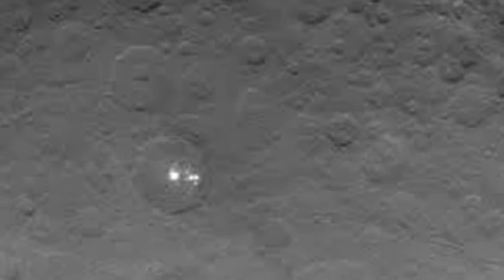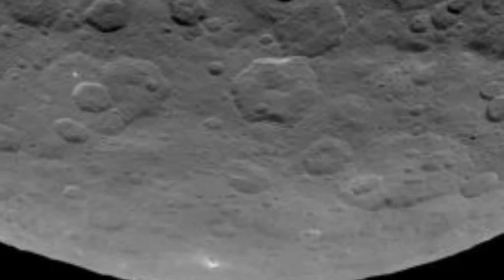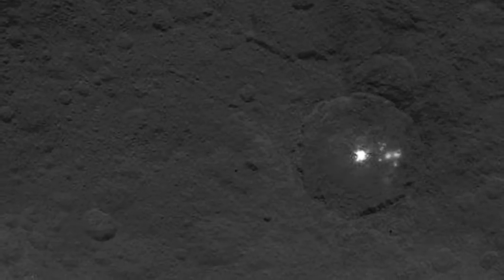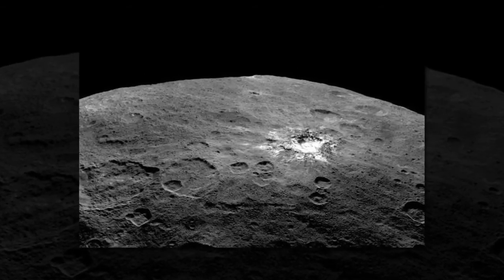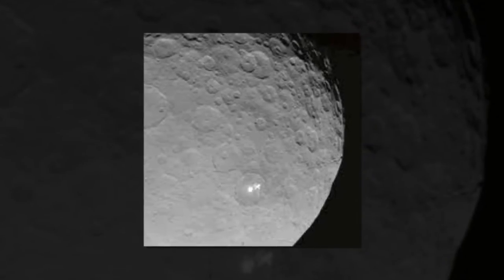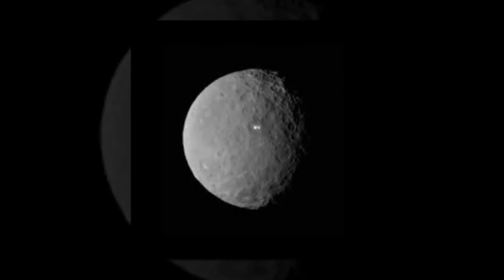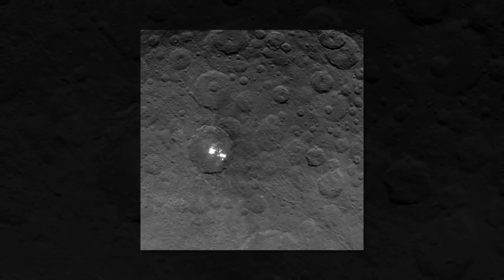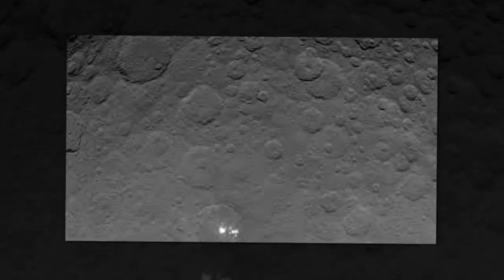Dwarf planet Ceres offers big surprises for scientists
The closer we get to Ceres, the more perplexing the dwarf planet grows. NASA's Dawn spacecraft has found several more bright spots as well as a pyramid-like peak jutting out of the frigid world's surface.

The discovery is painting an increasingly complex portrait of one of the biggest "fossils" from the early solar system.

"I expected to be surprised because we knew so little about Ceres," Christopher Russell, Dawn's principal investigator and a planetary scientist at the University of California, Los Angeles, said in an email. "I never expected bright spots and a pyramid to be the surprises."

Ceres is one of five dwarf planets in the solar system and the largest member of the asteroid belt, the vast ring of rocky debris that stretches between the orbits of Mars and Jupiter.

Asteroids are the building blocks of planets that never came to be, and scientists hoped that by studying two of the largest protoplanets in the belt - first the lumpy asteroid Vesta, and now the dwarf planet Ceres - the Dawn mission could learn more about the early development of our solar system.

By the time the spacecraft arrived at Ceres in March, speculation had already grown about the nature of the dwarf planet's surface. Many researchers had suspected that Ceres, which seemed to be rich in water ice, would have fairly smooth, young terrain.
Instead, as the spacecraft grew ever closer in the home stretch of its 7{-year journey, it began sending back images of a much rougher, cratered surface than expected. Even stranger: a mysterious bright spot (previously observed by NASA's Hubble Space Telescope) that seemed to shine like a beacon from the surface.

That bright spot resolved into two bright spots as the spacecraft got closer, and new images show that the dimmer companion is actually not one, but at least eight smaller spots.

What are those shiny areas? It's still unclear, Russell said. It's possible they are salt or water ice, though scientists can't say for sure.

"We should get the answer when we pass over the bright spot again," Russell said. "We do see the contour of the ground, and it seems that it is not a hill but possibly a dip in the surface that is bright, but we need to complete the survey orbits in order to accurately obtain the topography of the area."

For the moment, even knowing that the dimmer of the two bright spots is actually multiple spots gives researchers valuable information, he said.

"This means that the process that made the big bright spot can work on a smaller scale," he said. "The distribution of these bright spots is something we must seriously consider in solving this puzzle. The solution should tell us much about the unseen subsurface of Ceres."

Dawn has discovered another surprising feature on the surface: a roughly 3-mile-high mountain that juts out of the ground alone.

"We do not know yet what made this peak on Ceres, let alone made it the observed shape," Russell said. "This is another total surprise to the team. However, there are processes on Earth that can grow mounds out of groundwater in Arctic terrains on Earth. But these are much smaller structures.

"We see only one of these on Ceres. Its uniqueness makes our understanding more difficult," he added.

The pyramid-like mountain isn't associated with any bright spots, but bright streaks run top to bottom on some of the slopes, he said.

"It is possible that the bright material is the same as the bright material causing the bright spots," he added. "We will need better resolution to determine this."

Dawn has been circling Ceres in an orbit about 2,700 miles above the surface; in August it will dip down to an altitude of 900 miles, getting an even clearer view of the mysterious dwarf planet.